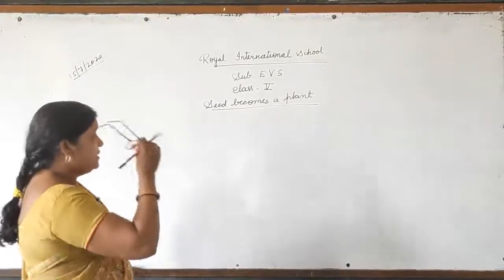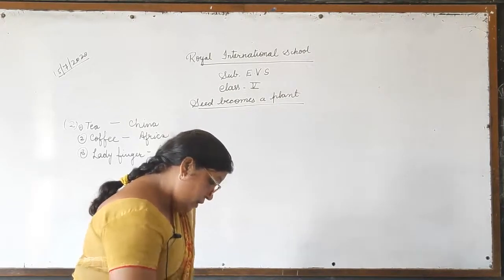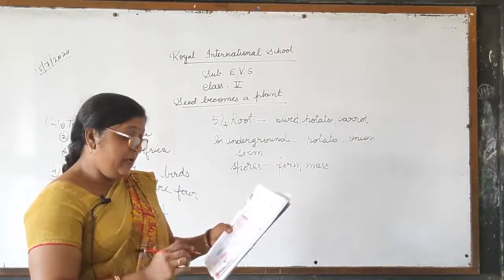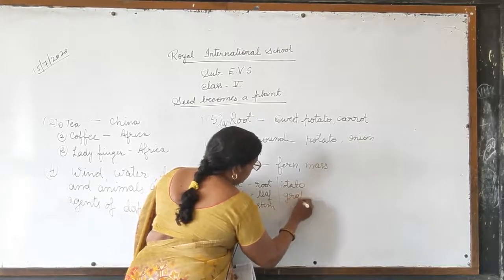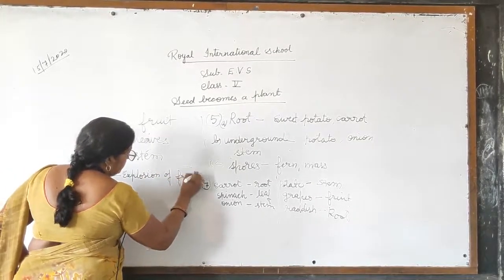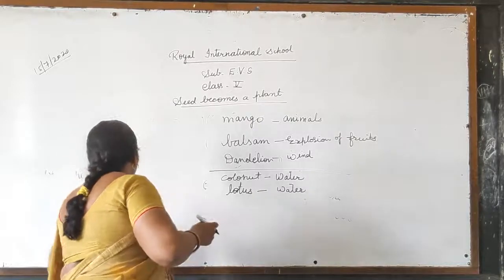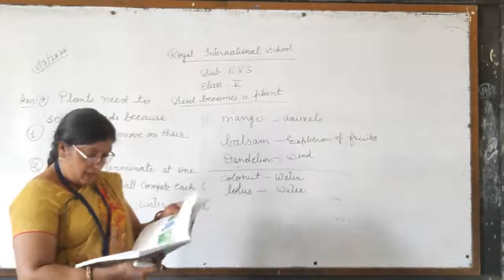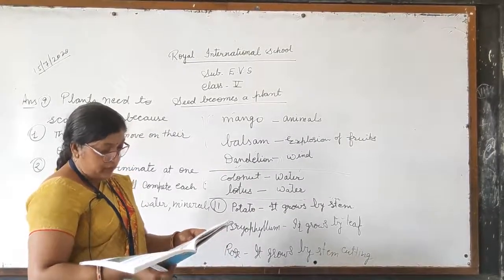Class V EVS Seed become a Plants Question Answer